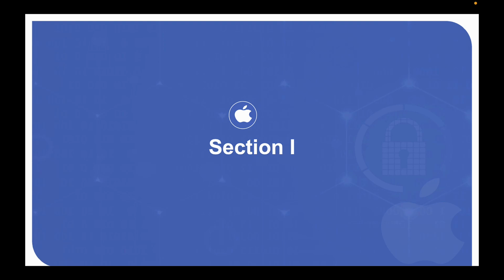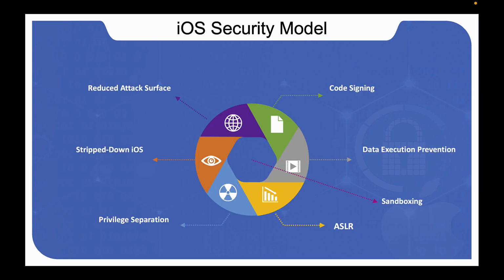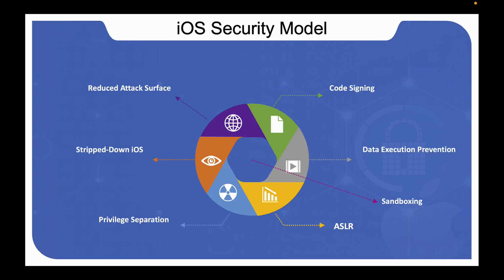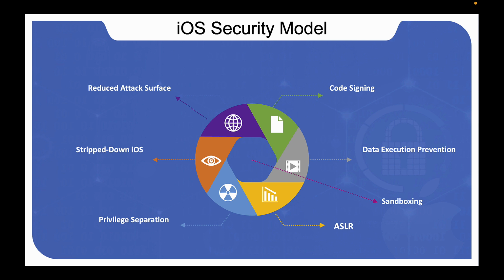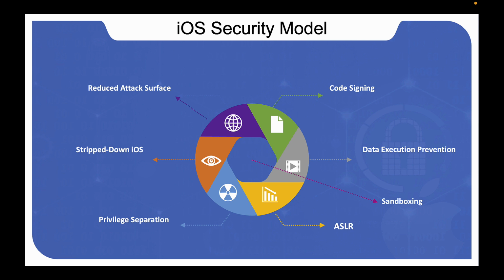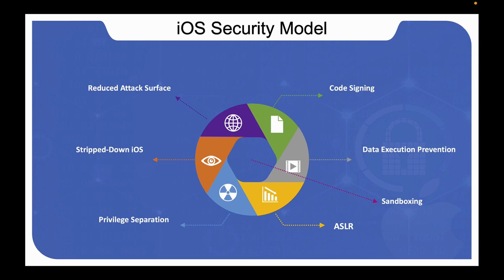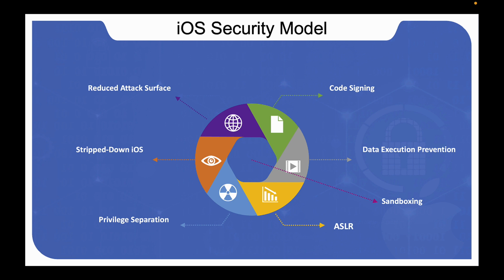Unlock the Secrets of the iOS Security Model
In this video, we're going to explore the iOS security model. This model defines how different parts of iOS work together to prevent unauthorized access to your data.

By understanding this model, you'll be able to protect your data from attacks and safeguard your privacy. We'll also look at some tips for managing your security settings, so that you can keep your iOS device safe and secure.